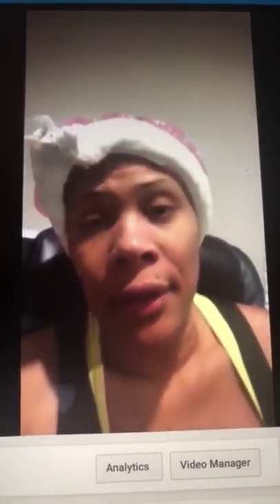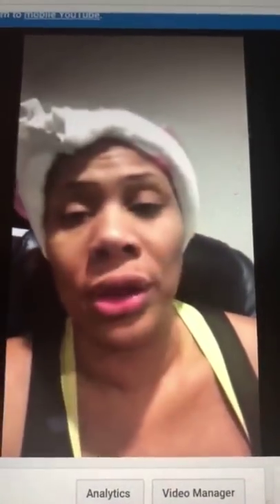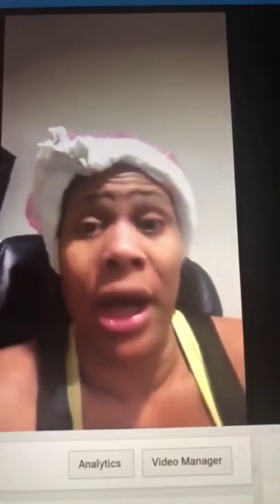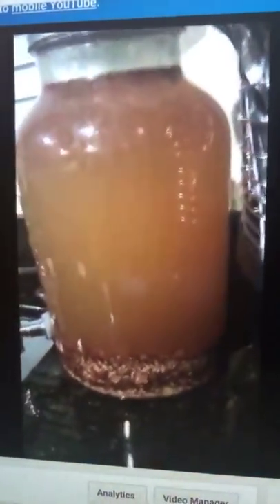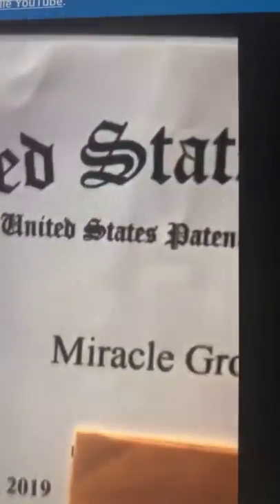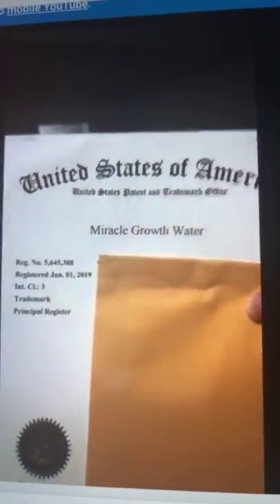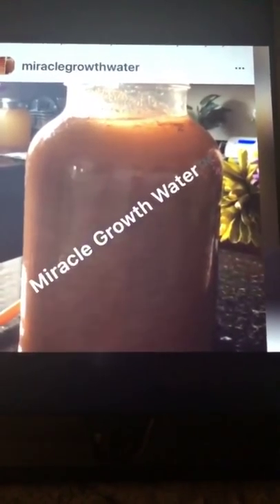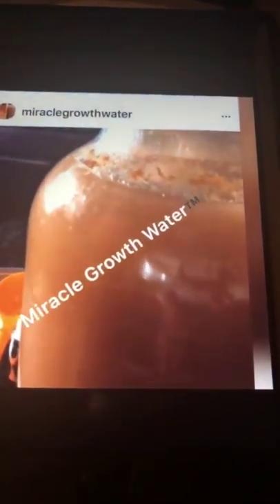Flash Back Friday MIRACLE GROWTH WATER NEW & IMPROVED FORMULA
CLICK HERE TO ORDER IF YOU LIVE OUTSIDE OF THE USA

You must put me down Adwoa Daniels as your stylist to have access to ordering. You also have to sign up for a free account. Watch this video for Instructions if you get confused SIGNING UP FOR A FREE BASIC HAIR CARE ACCOUNT/ PURCHASING BASIC PRODUCTS

Hi I’m ADWOA DANIELS LICENSED COSMETOLOGIST/  MIRACLE GROWTH WATER CREATOR / DIRECTOR FILMMAKER and OWNER of
DOMINICAN DOOBIES BY ADWOA a Dominican Hair Salon in South Carolina that specializes in Natural & Healthy Hair Care. I offer the Dominican Blowout and many other chemical free hair straightening services. I am known for making your hair grow.

Watch My Short Film Depression On Amazon Video
USA

Amazon link UK